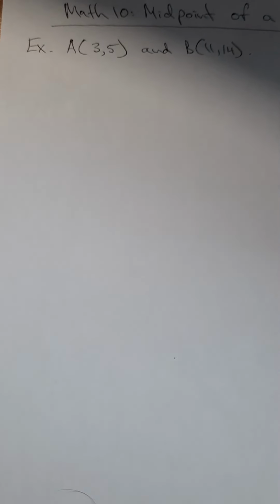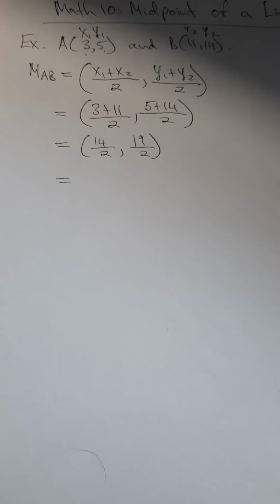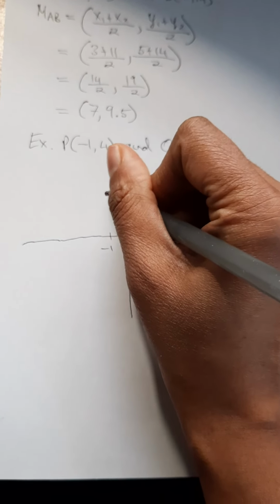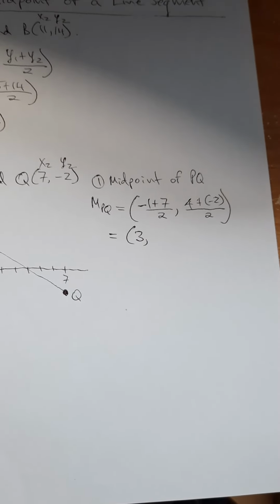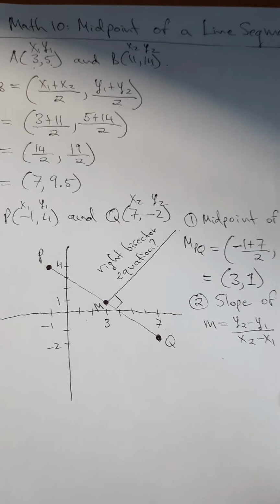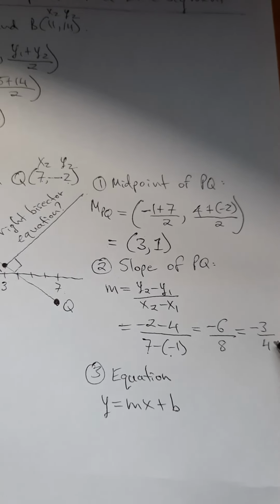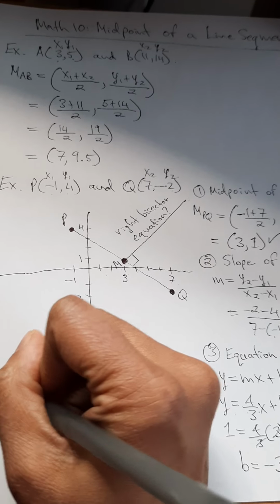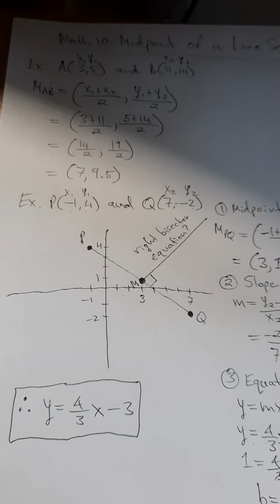Math 10 Midpoint of a Line Segment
This video is a review of how to find the midpoint of a line segment.